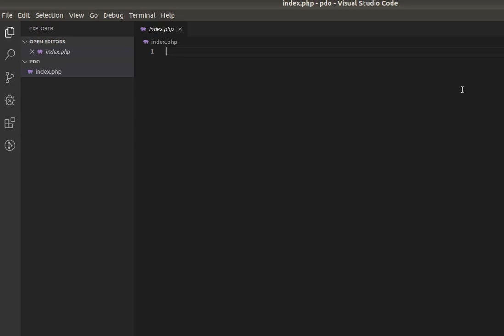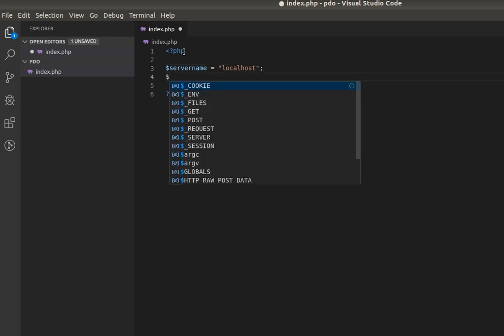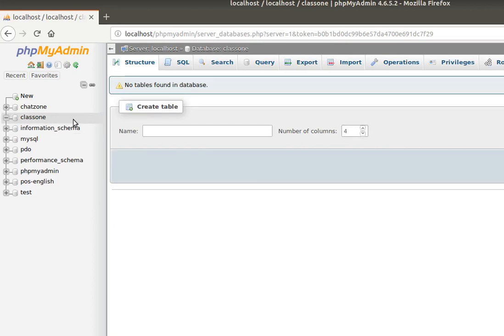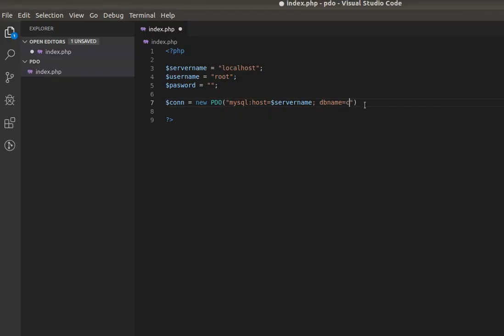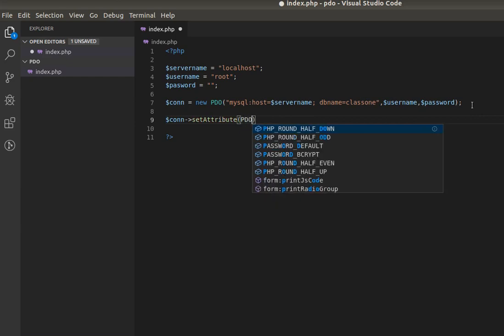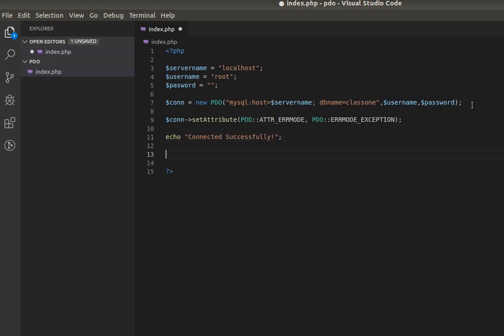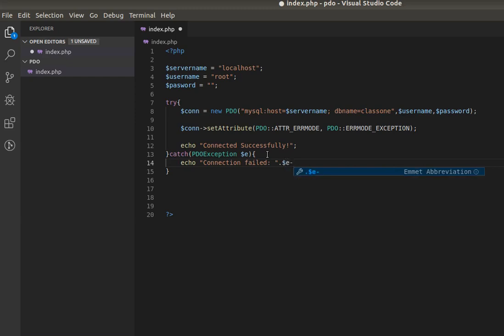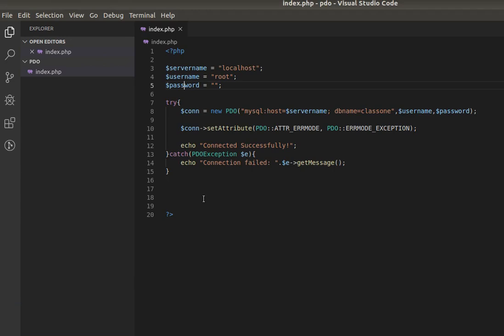Connection to Database in PHP Data Object (pdo) - Class 1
PDO will work on 12 different database systems, whereas MySQLi will only work with MySQL databases.

Note: In the PDO example above we have also specified a database (myDB). PDO require a valid database to connect to. If no database is specified, an exception is thrown.

 A great benefit of PDO is that it has an exception class to handle any problems that may occur in our database queries. If an exception is thrown within the try{ } block, the script stops executing and flows directly to the first catch(){ } block.